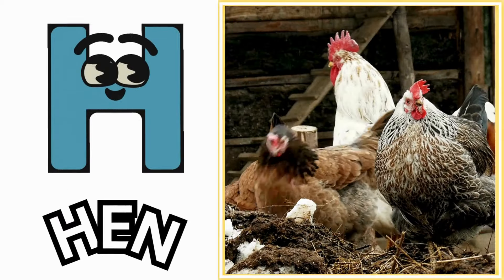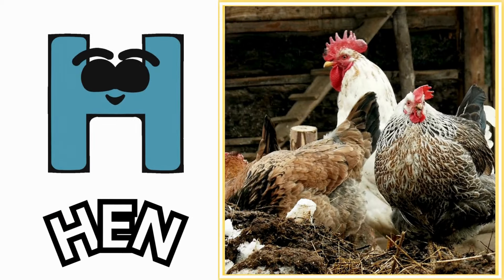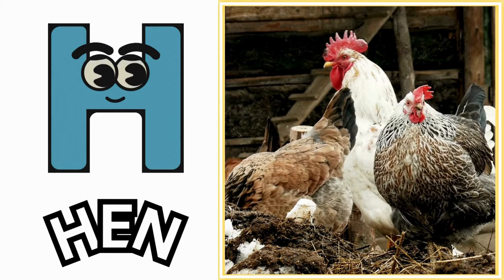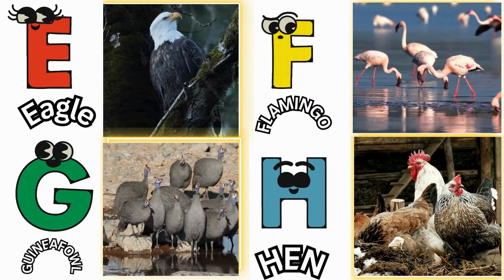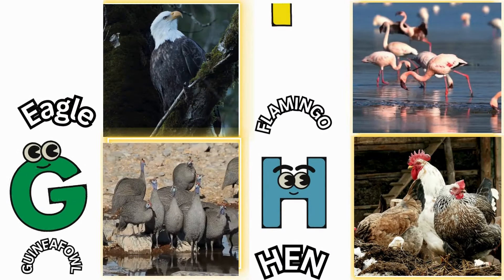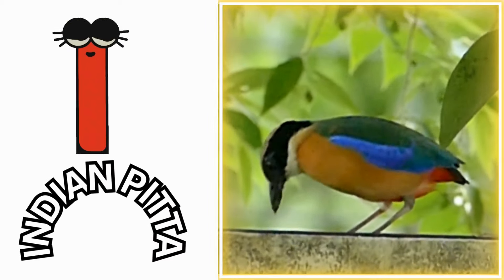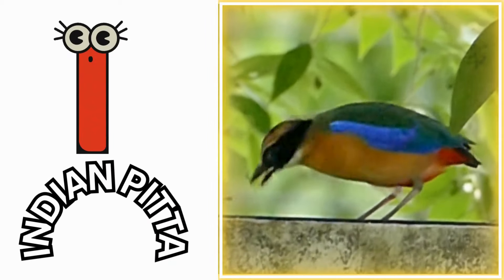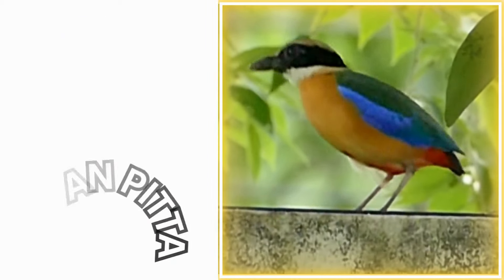Birds Alphabet Song for Kids | Birds ABC Song | Phonics for Kids | Baby | Alphabet Letters